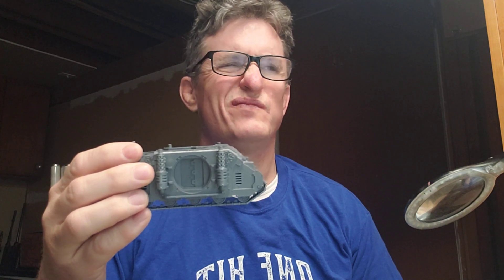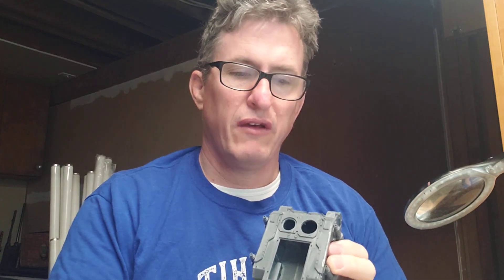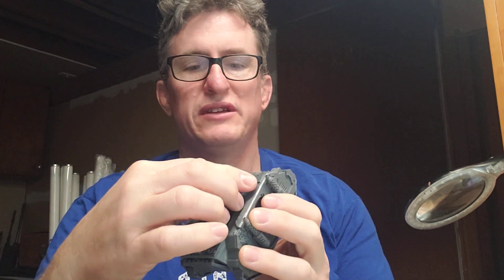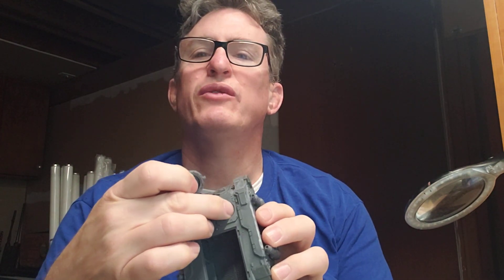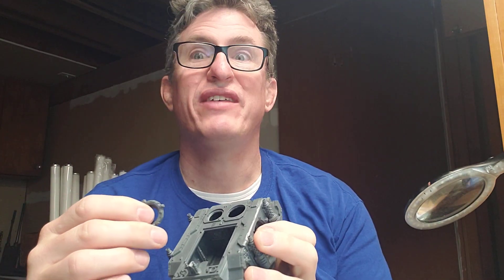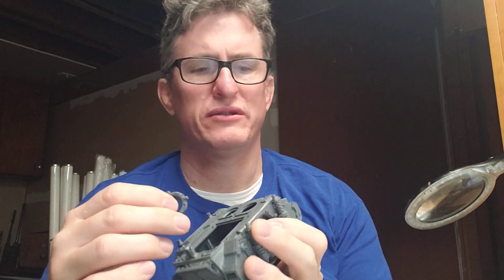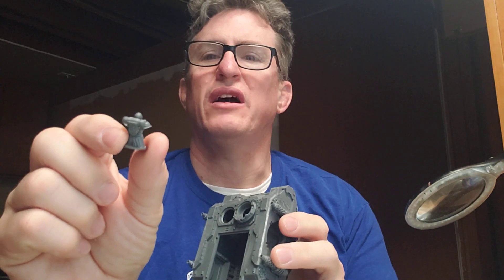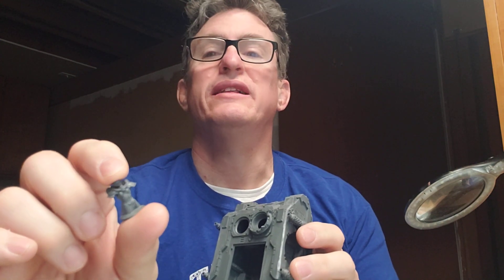Hobby burnout?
How do you maintain an even keel in gaming?

Enquiring minds want to know.